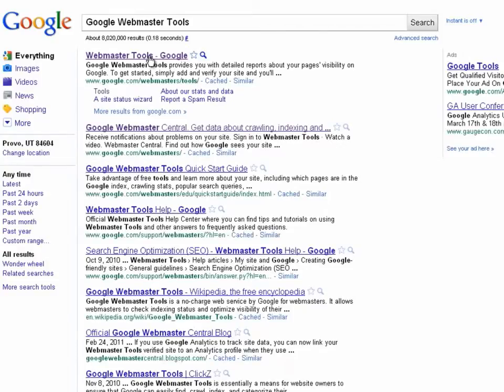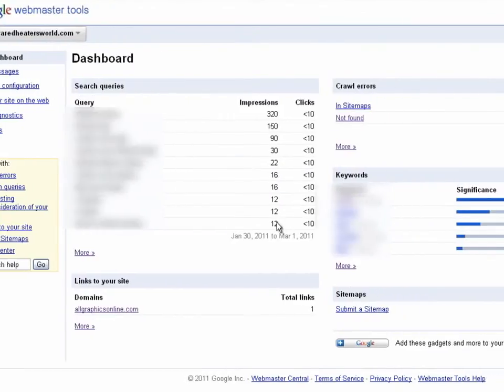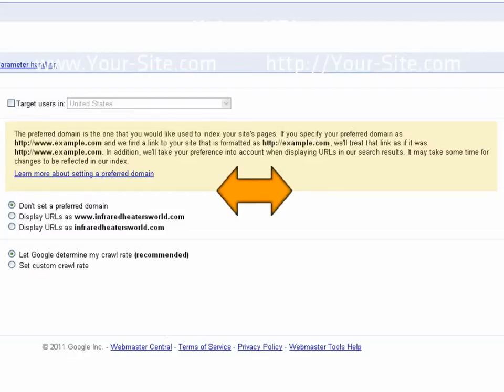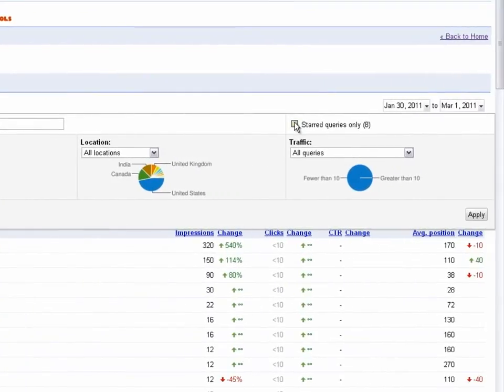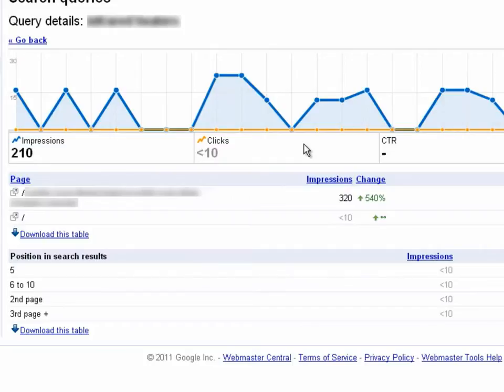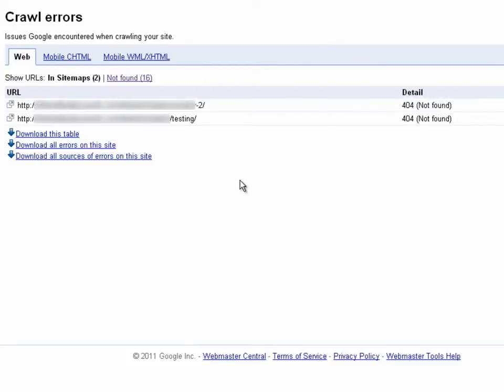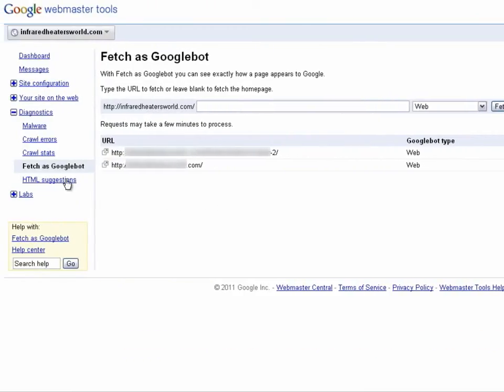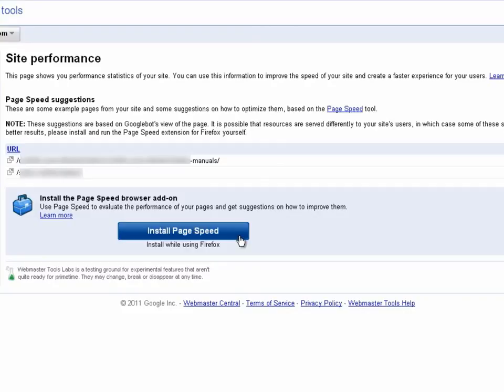Google Webmaster Tools